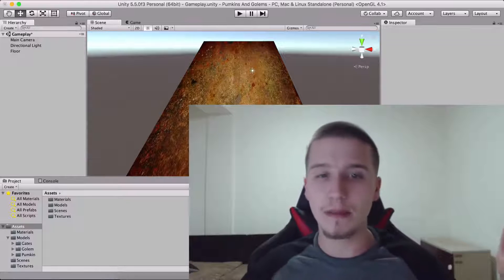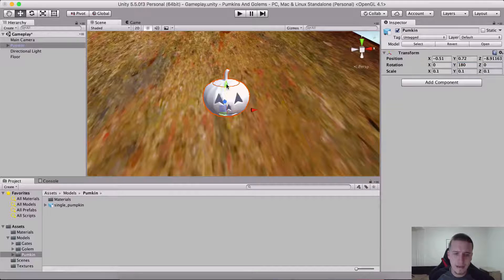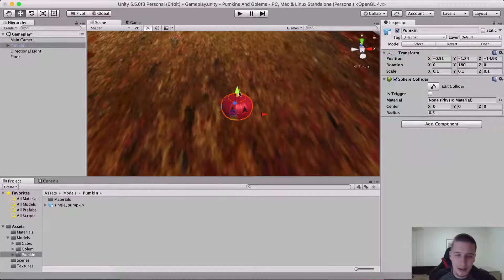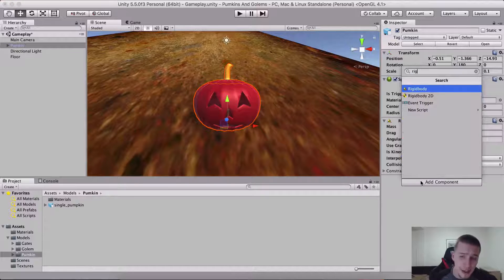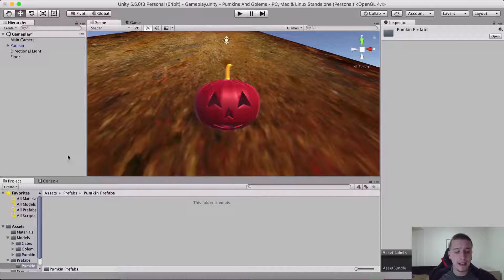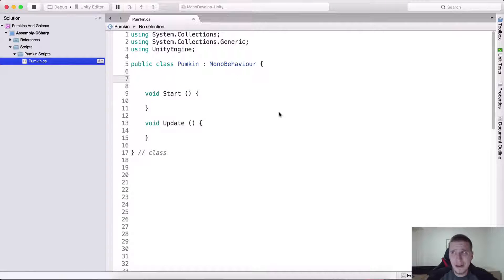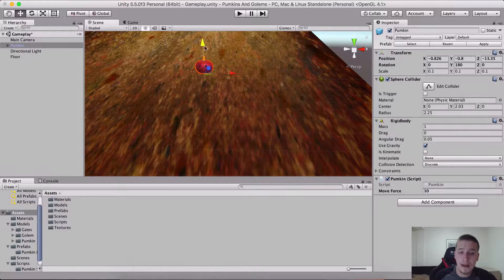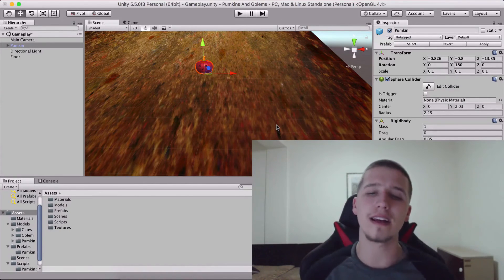2 - Creating A Simple 3D Game In Unity - Importing And Moving The Pumpkin